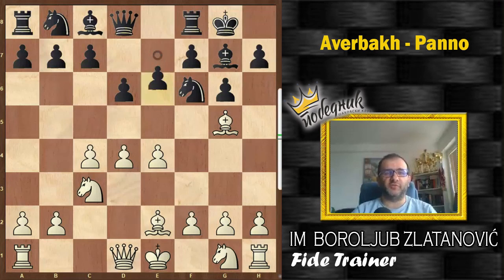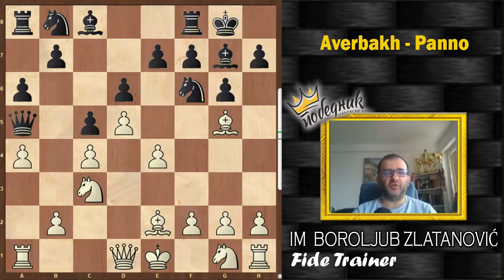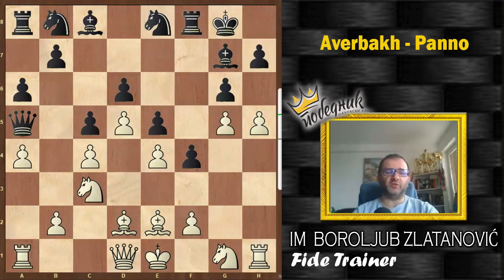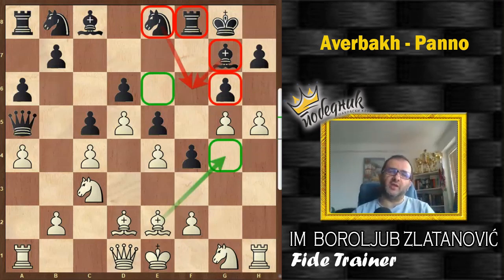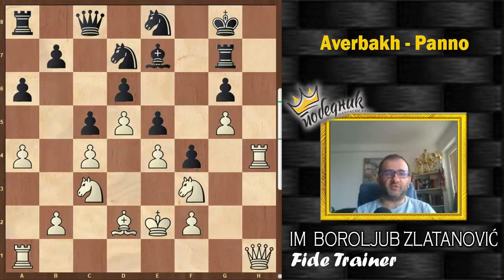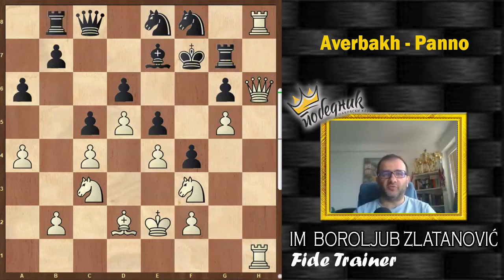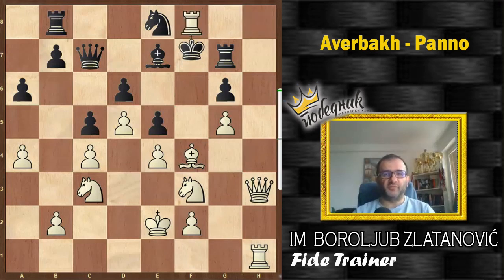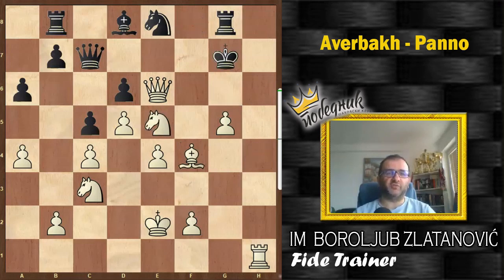DIsaster in King's Indian in ten moves | AVERBAKH - PANNO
⬇️IF YOU WISH TO SUPORT OUR CHANNEL⬇️
⚫⚪Small donatation = more chess :-)⚪⚫

★ BTC: 1P9161S9VtTcX9ZCDKJL9e9omLtXo3Qpqq
★ ETH:  0x9a3d0bb9e401bba24402fbd25e5295353e31da8a

IM Boroljub Zlatanović
Professional author and coach for 20 years!